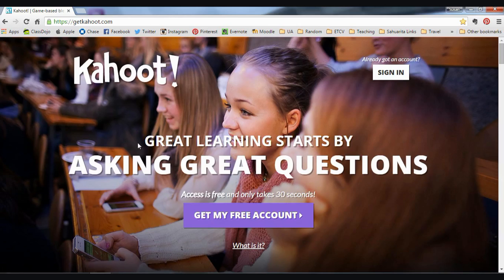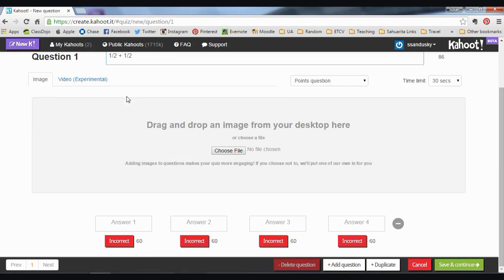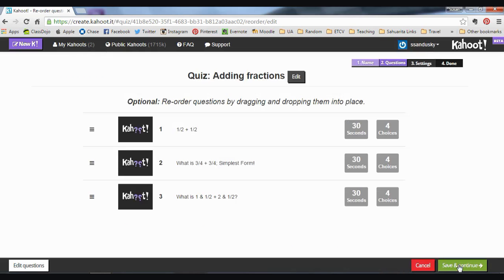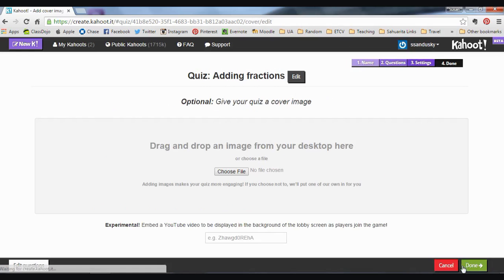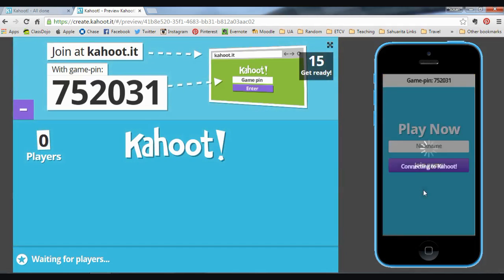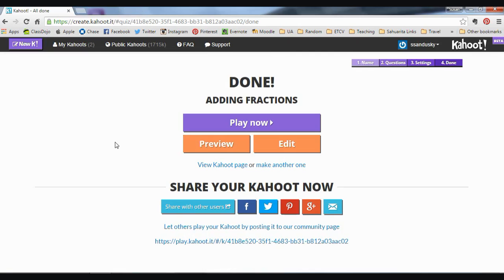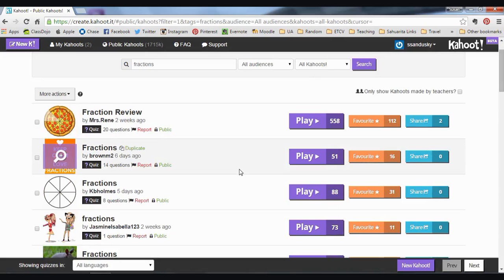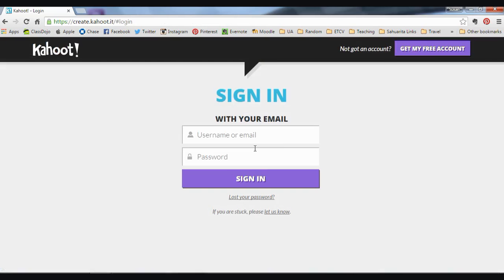Kahoot How to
How to Video on how to create a quiz using Kahoot